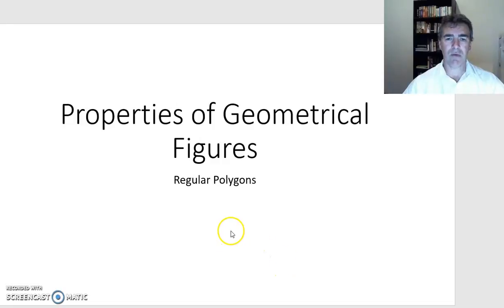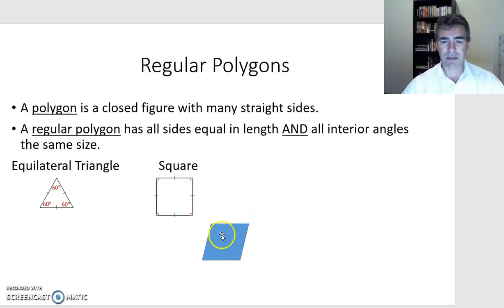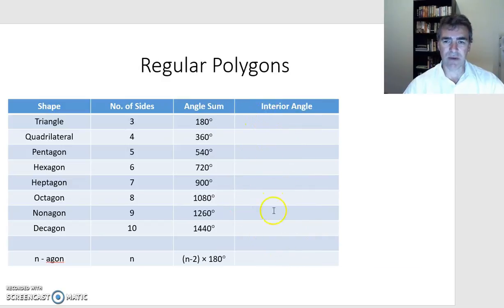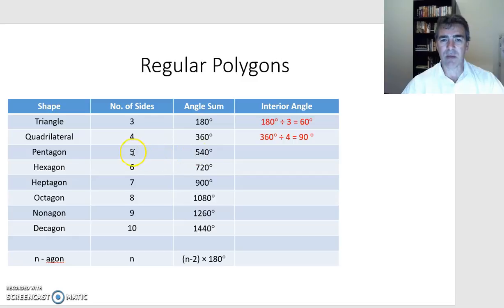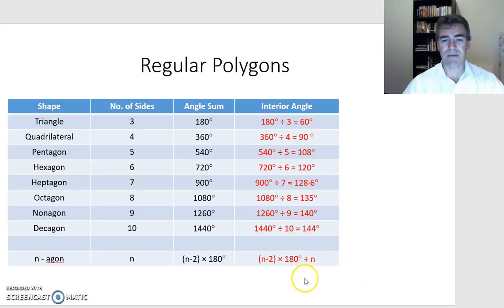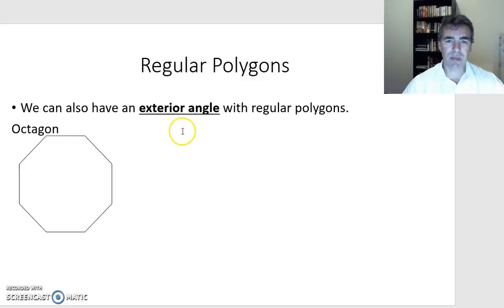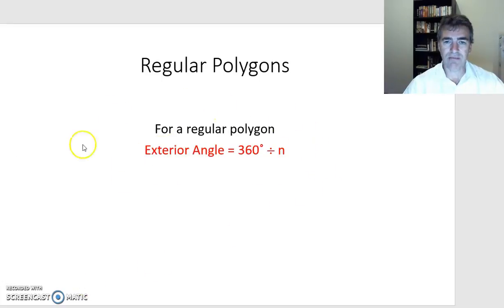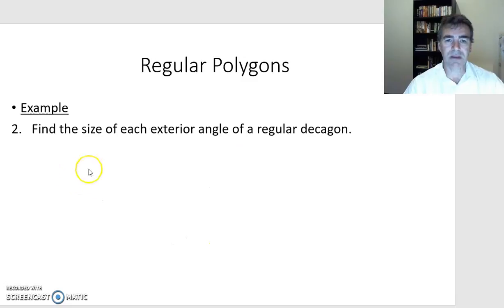Regular Polygons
Finding the side of an interior and also exterior angle of a regular polygon.